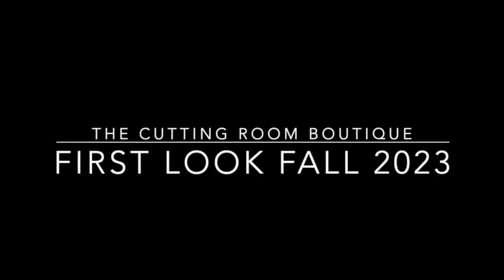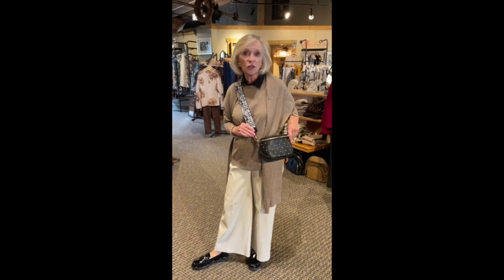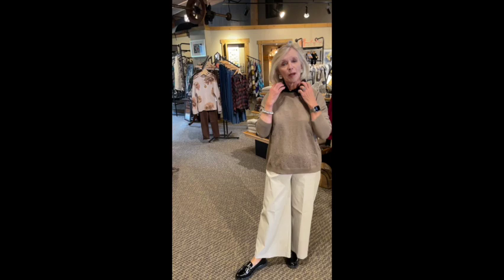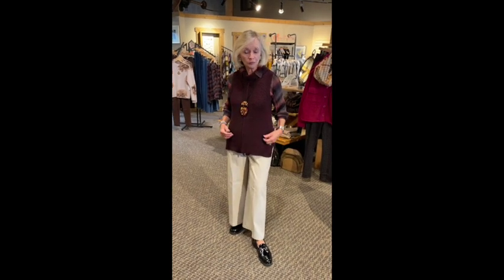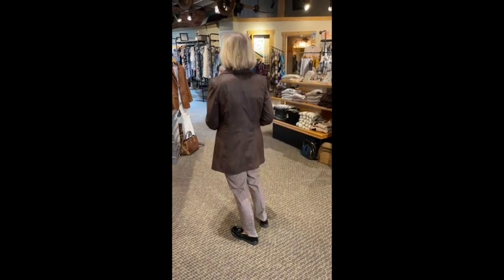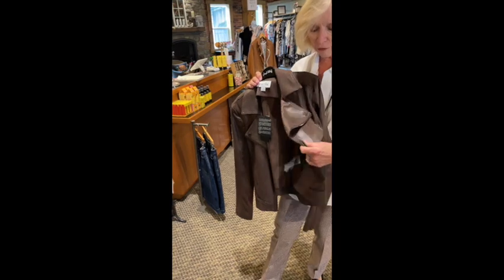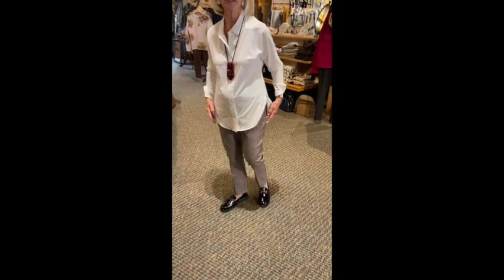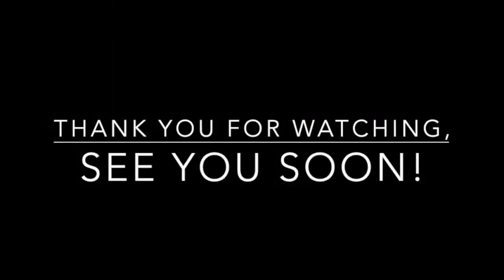First Look Fall 2023